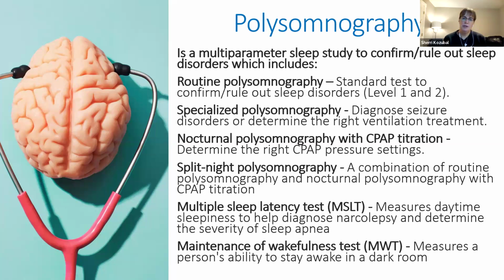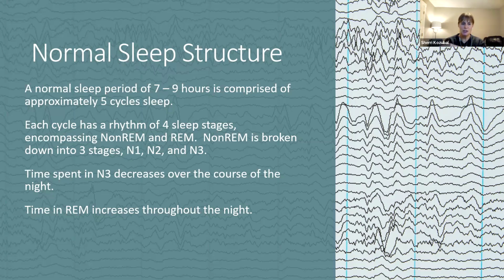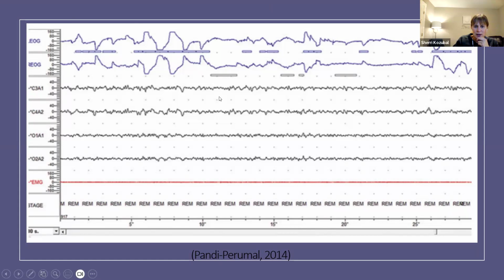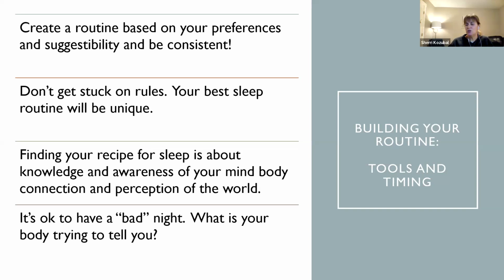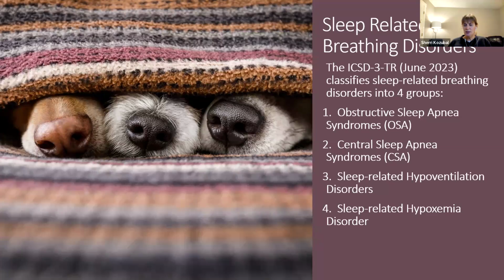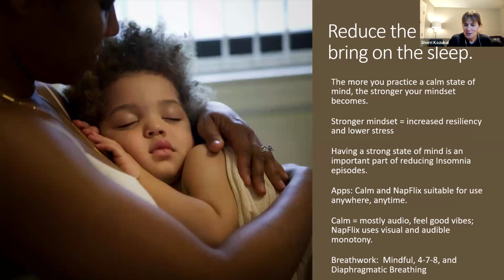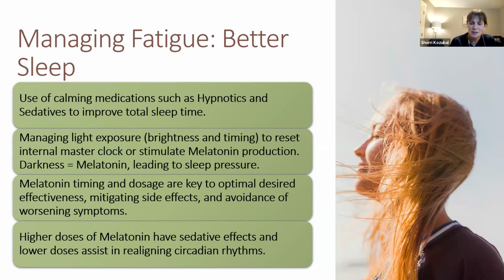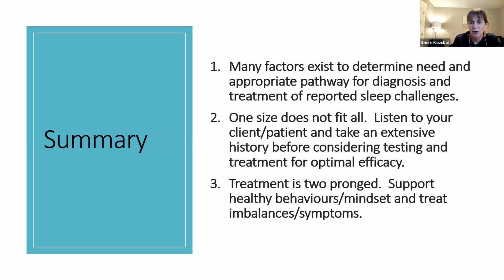Kozubal_Introduction to Polysomnography A Clinician's Guide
Kozubal_Introduction to Polysomnography A Clinician's Guide,Polysomnography A Clinician's Guide,Kozubal_Introduction to Polysomnography,Introduction to Polysomnography,Terrence Shenfield, christ,critical care,polysomnography,sleep medicine,how do sleep studies work,sleep docto,health checkup,what to expect,tips of healthcare,shorts vlog,health education,physician